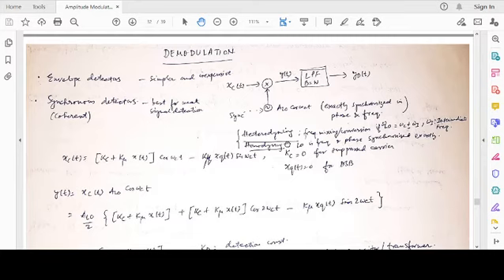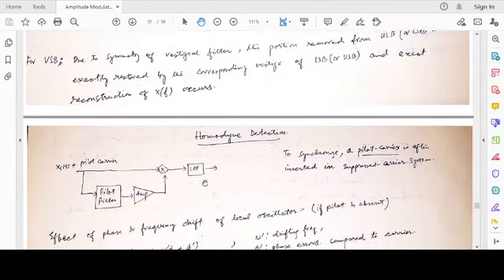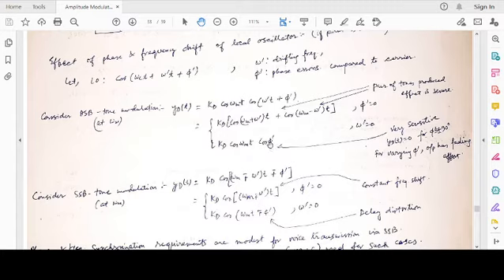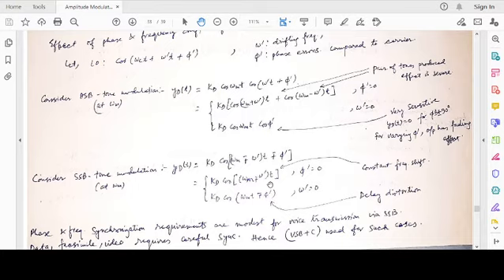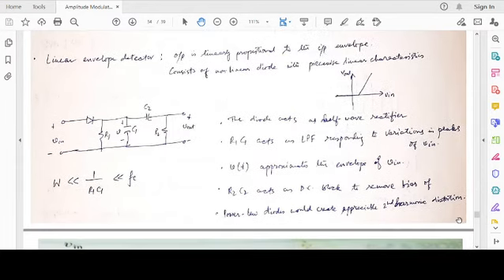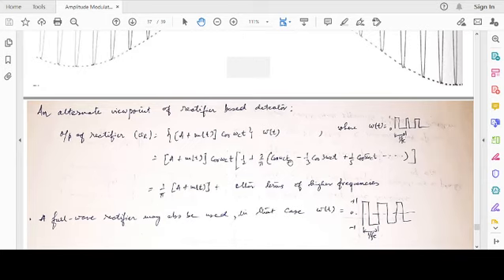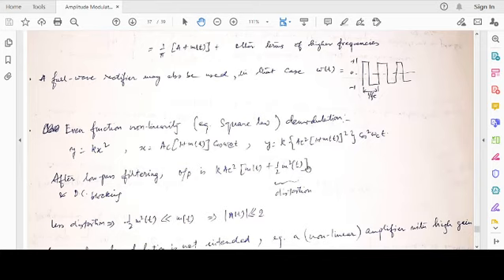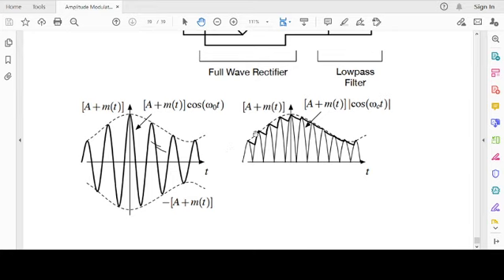Demodulation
This lecture discusses about the demodulation procedure for linear modulated signals